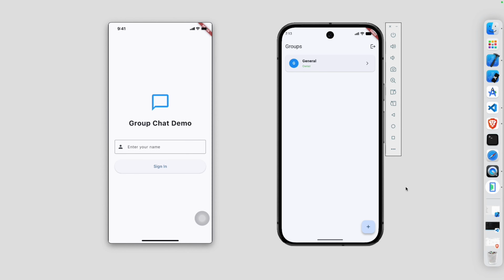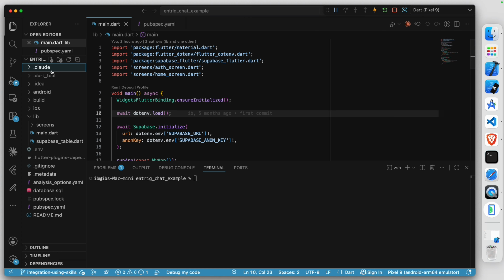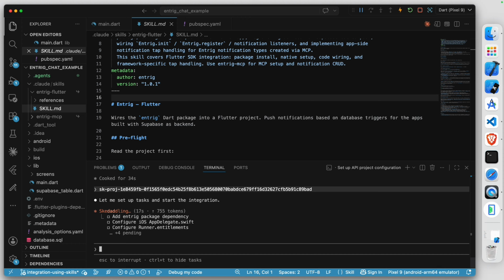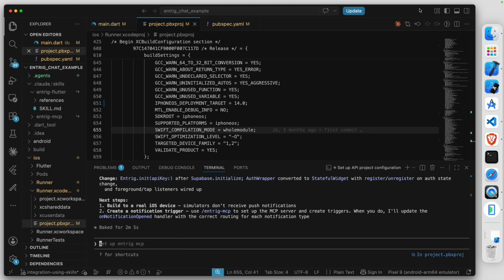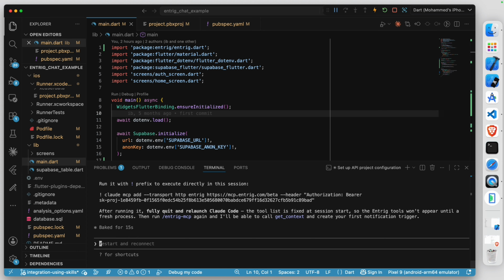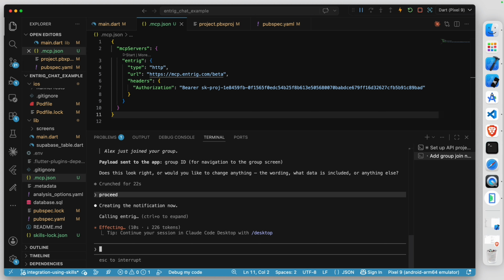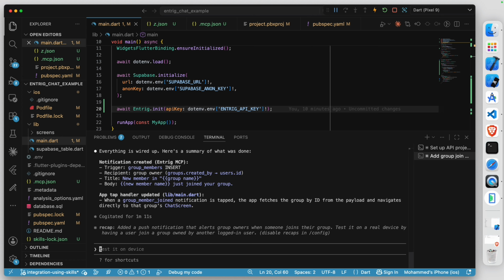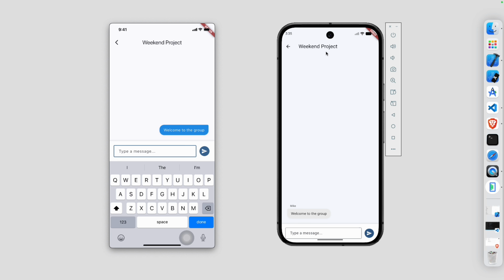Setup Push Notifications in Flutter using Claude Code with Supabase and Entrig | Agent Skills | MCP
Learn how to add push notifications to your Flutter & Supabase app the easy way, using Claude Code.

In this video, we use Entrig to add notifications to a group chat app. You will learn how to integrate the Entrig SDK and create notifications based on database events, all from Claude Code using Agent Skills and MCP Server.

We used simple, real use cases to show how Claude Code handles the entire setup. We fast-forwarded through a few places where the LLM was doing the work. For more complex use cases, you may need to guide the LLM with additional context.

## Timestamps

00:00 Intro
00:28 Supabase & FCM/APNs Setup
00:45 Adding Agent Skills
01:20 SDK Integration using Agent Skills
02:40 Sending Test Push
03:30 MCP server setup
04:15 Creating First Notification from Claude Code using MCP
05:00 Testing the first notification
05:28 Creating Second Notification from Claude Code using MCP
06:08 Testing the second notification